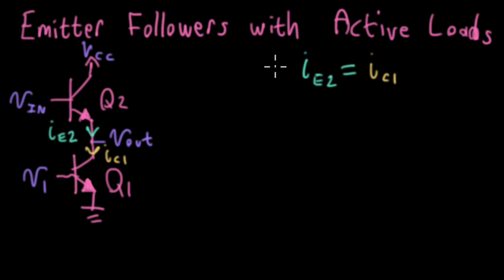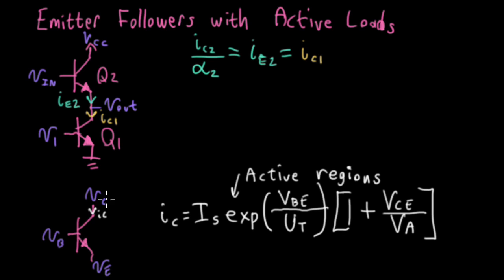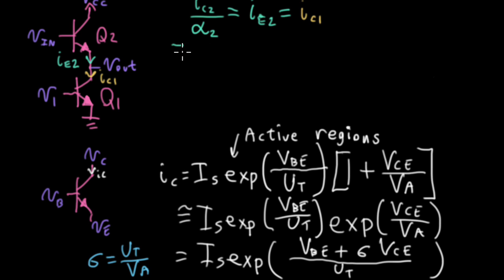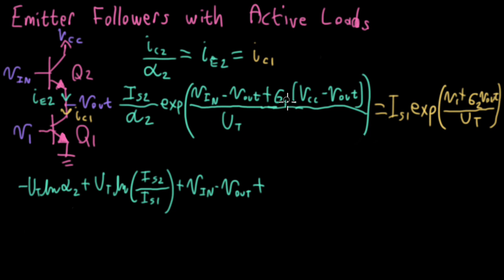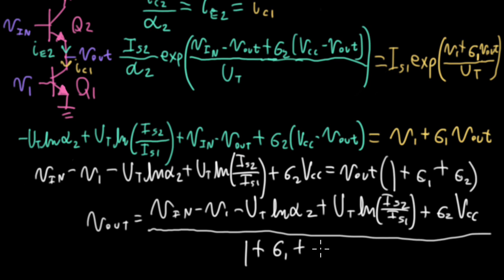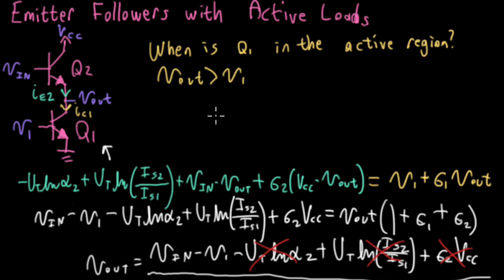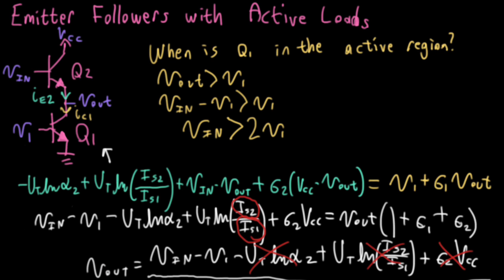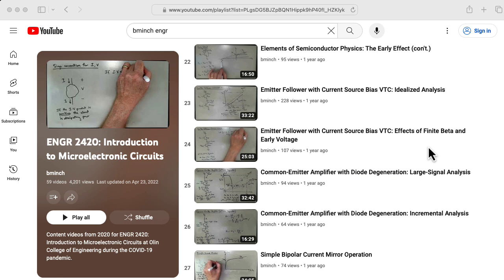Emitter Followers with Active Loads Analyzed via Ebers-Moll Model (no small-signal analysis needed!)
0:00 -- Introduction
2:27 -- Ebers-Moll model
3:59 -- Early effect
5:02 -- Taylor series, backwards!
5:51 -- Sigma notation
6:41 -- Equating currents
8:08 -- Taking logarithms
9:31 --  Rearranging terms
10:38 -- Complete answer
11:19 -- Simplifying assumptions
11:58 -- Simplified answer
12:57 -- Lower limit on input voltage
14:19 -- Temperature variations
14:52 -- Rant
17:08 -- Brad Minch